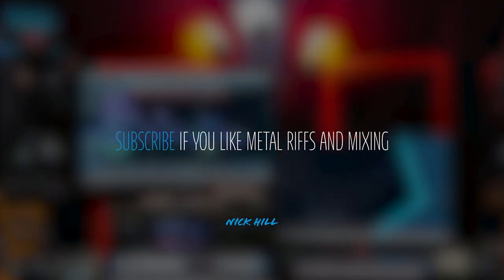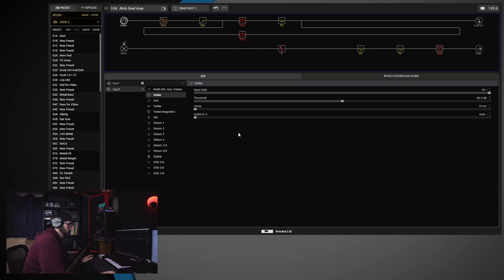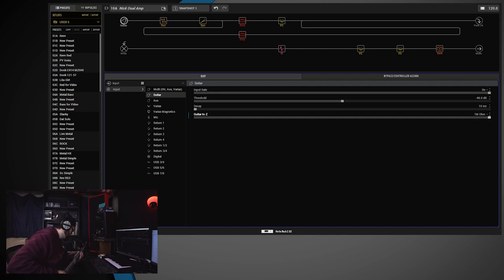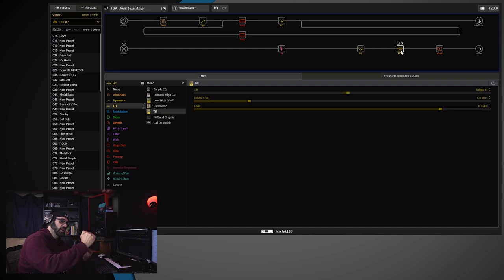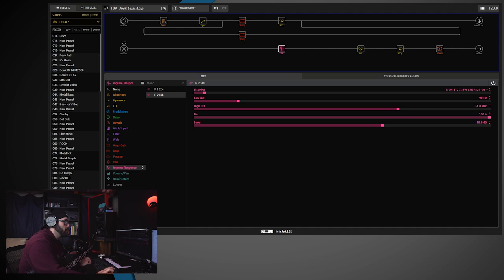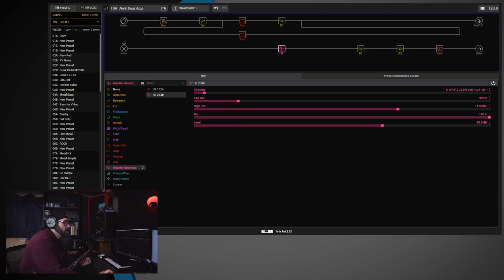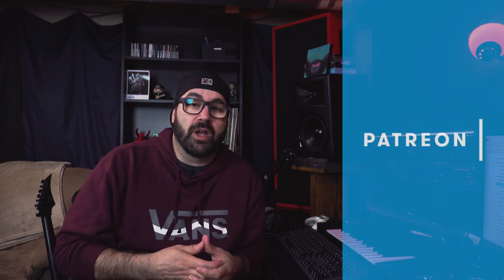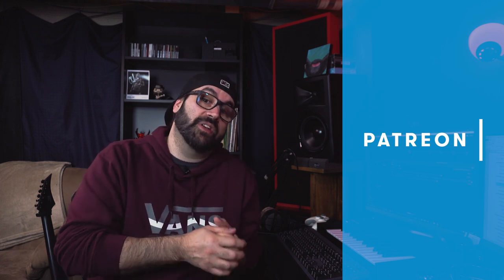Line 6 Helix QUICK TIPS and my GO-TO Ownhammer Impulse Responses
Pretty nerdy video today. I go over a couple quick tips including adjusting the input impedance setting on your helix as well as some EQ moves I've adopted in helping me get a better and more mix ready, metal guitar tone, faster.

I also go over a handful of my favorite Ownhammer impulse responses. Those include:

OH 212 ORNG V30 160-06
-Based on an Orange PPC212 2x12 Cab
-with Celestion V30 speakers
-using a Beyerdynamic M160 ribbon microphone
OH 412 TRAD V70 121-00
-Based on a Mesa Boogie Traditional Straight 4x12
-with 70 watt Celestion Vintage 30 Speakers
-using a Royer R121 Ribbon Mic
OH 412 UBKR T75 OH2F
-Based on a 2002 rear loaded Bogner Uberkab 4x12 cabinet
-with1991 Celestion T3760 “skunk stripe” G12T-75 speakers
-“OH2F” is based on a more “fat” sounding 421 + 121 mic combination
-“421” is based on a vintage Telefunken MD421-5 dynamic microphone.
-“121” is based on a Royer R121 ribbon microphone.
OH 412 ZLCS V30 C67-M+
-Small weave white can clothed grill
-1999 Clestion T3904 Vintage 30 Speaker
-Neumann U67 with a vacuum tube internal preamp module
OH 412 ZLCS V30 C414+R313
-1999 Clestion T3904 Vintage 30 Speaker
-AKG C414 B-ULS AND Shure KSM313

RECORDING AND MUSIC PRODUCTION

CAMERA GEAR

35 mm Lens
Zoom Lens
Camera Cage

AUDIO

FIELD MONITORS

Feelworld 7 inch
Nick uses Distrokid for digital distribution of all of his music for his solo work and The Partisan Component. Distrokid is the cleanest and slickest platform for the quick dispersal of your music to all streaming services with an arsenal of added features at what may be the lowest price out there.

Become a YouTube Member!

MUSIC

STREAMING (All Releases and Platforms)
EP